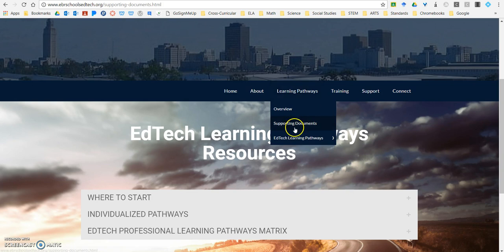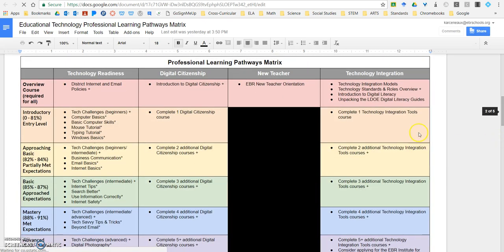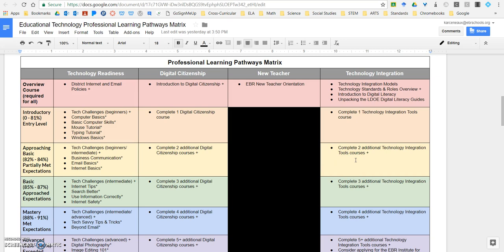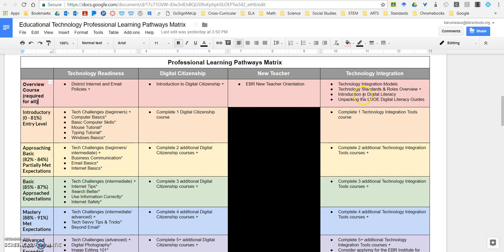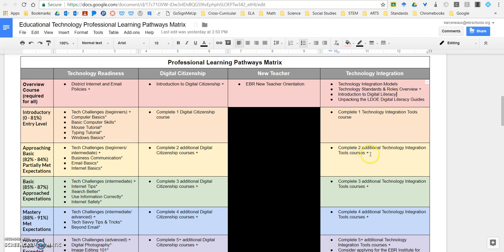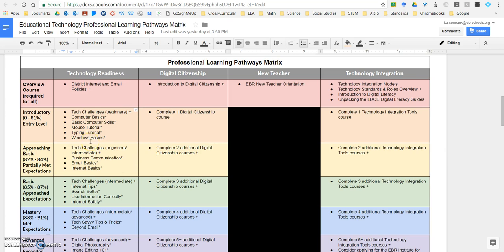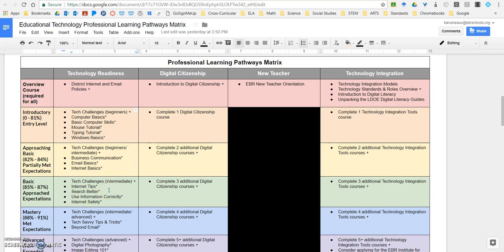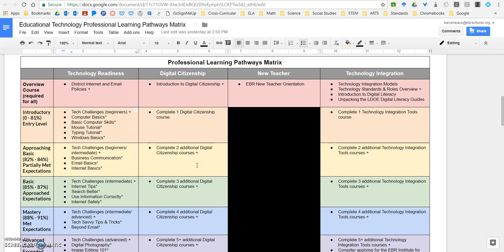Strategies for using the EdTech Learning Pathways